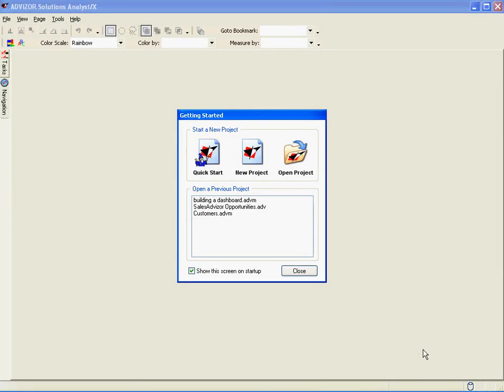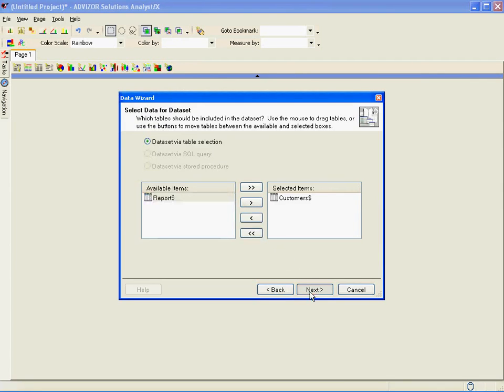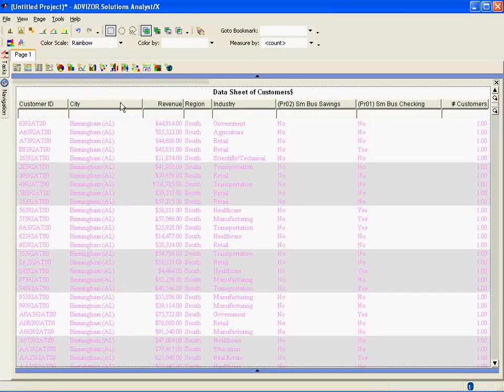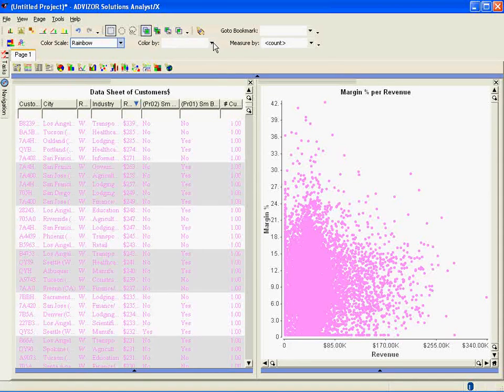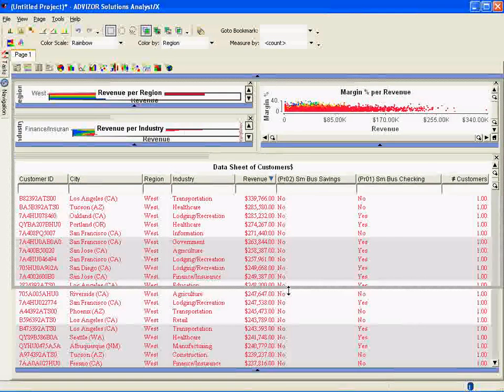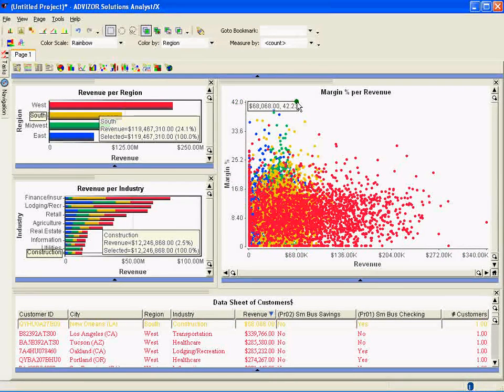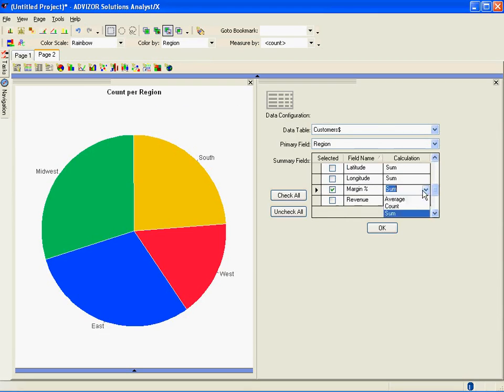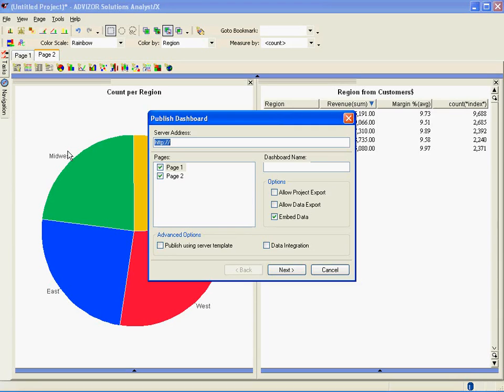Data Analysis Tools - Building a Dashboard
Advizor Solutions provides visual analysis and data visualization software. Advizor products combine data visualization software with in-memory data-management and predictive analytics to provide problem solving capabilities. Advizor products offer large-scale enterprise solutions as well as benefits to individuals and small businesses.